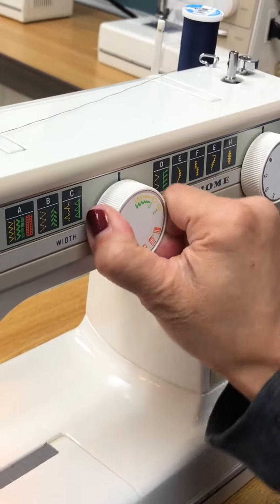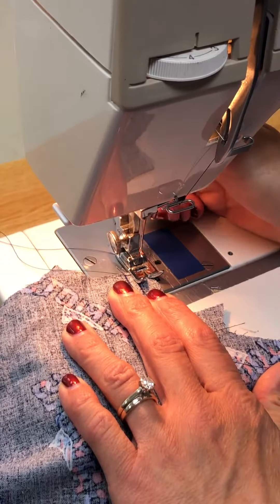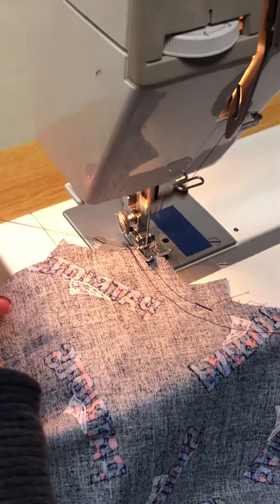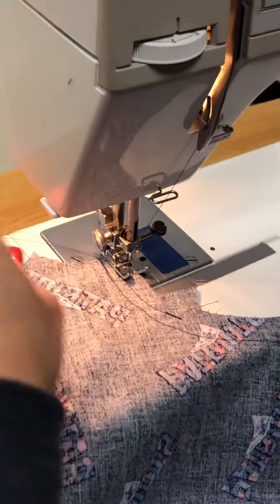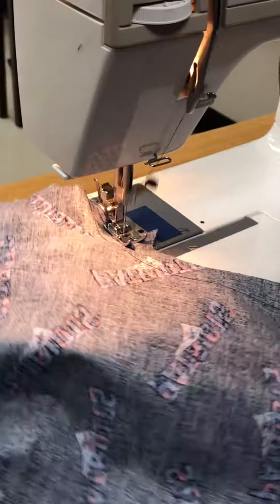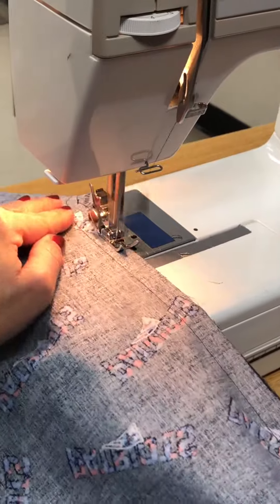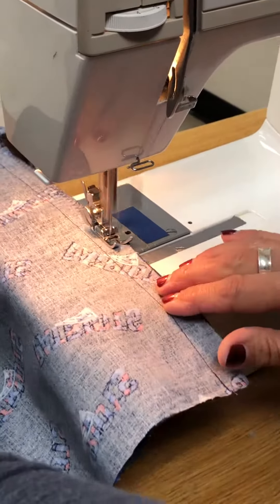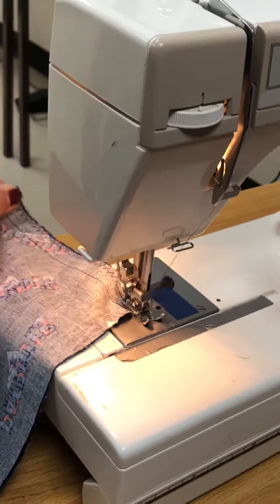Lounge Pants Sewing the J zigzag